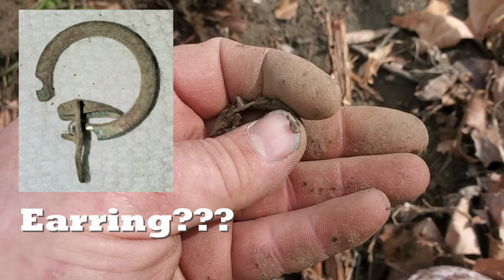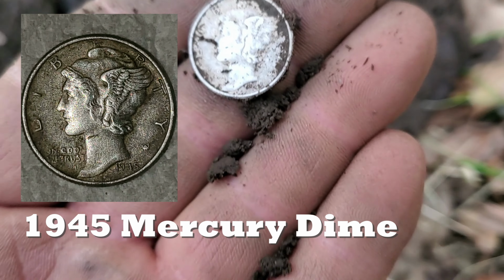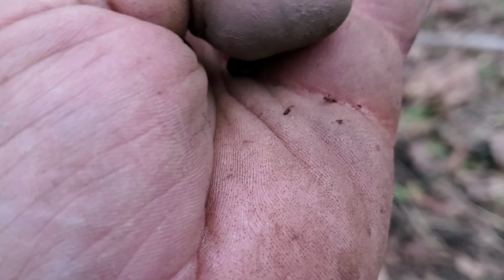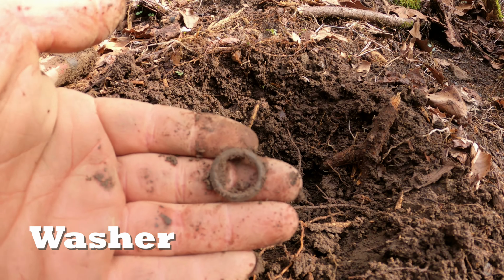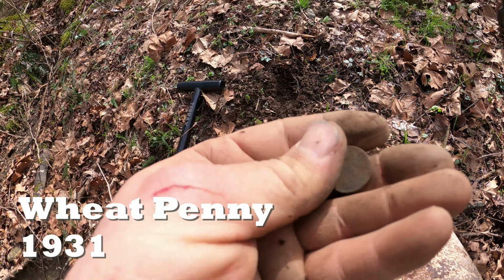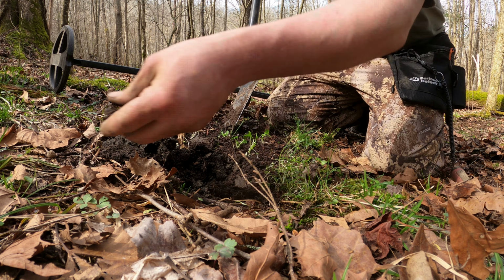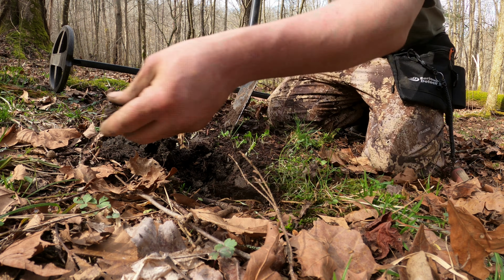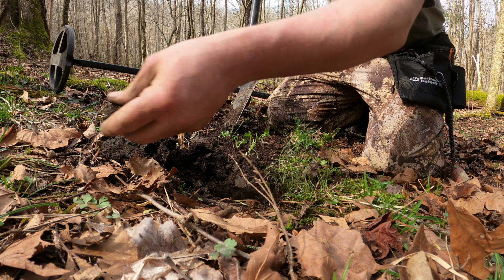WOW! MORE HISTORY and MYSTERIES of the past DISCOVERED!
On today's video Chad finds even more relics and coins metaldetecting with the xpmetaldetectors XP DEUS 2 !!! lots of beutiful country views and interesting finds on this private property permission! sit back relax and enjoy!

xp metal detectors
gopro hero black series

west virginia metal detecting